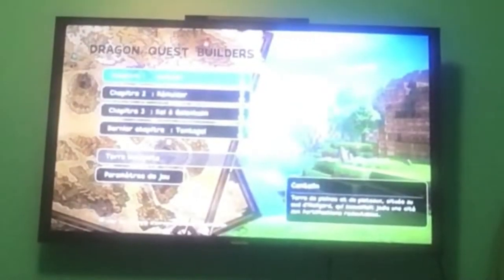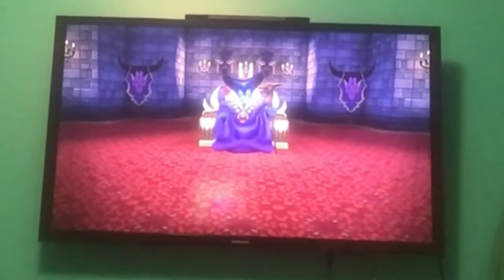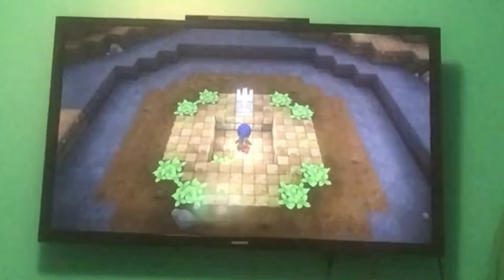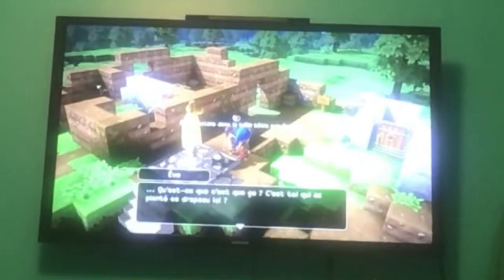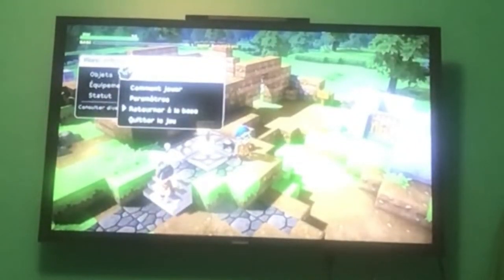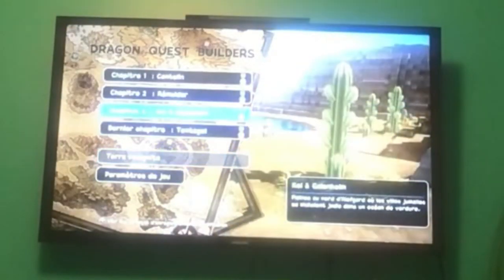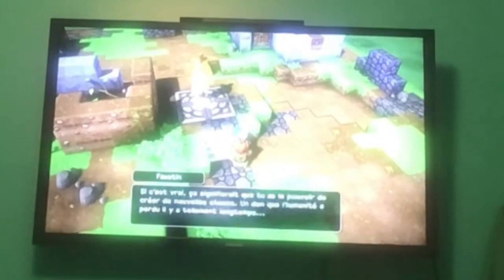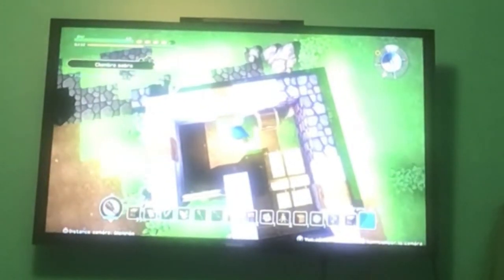Dragon Quest Builders 1 ep 1 Minecraft whit a story?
What is Dragon Quest Builders 1 : It is a construction / adventure / RPG game, taking place in a graphically cubic world and entirely overrun with monsters.

The player simply has to rebuild 4 villages (there are 4 chapters). For this, he possesses the standard of hope which brings together the villagers, who give the main and secondary quests. The standard produces the zone of light and serves as an indicator in the reconstruction, the rooms outside do not count because the villagers always stay in the light. The player is completely free, he will be asked to build special buildings from blueprints, or to improve them by adding decorations. Some villagers are guards and watch the city constantly to help the player, others may go with them on an adventure or stay in town and make food or materials.

The standard calculates the village's score and increases its level through rooms. Each chapter asks to focus on certain objectives in particular (chapter 3 requires that we improve the baths, without imposing a room for each villager, chapter 1 forces to build a furnace but without imposing the construction of a specific room) . Building rooms and improving them seems methodical, moreover the rooms bring passive bonuses: the cloakroom allows the villager to change, the throne room also but improves their weapons to repel attacks more effectively and all rooms having a workbench and a chest becomes a factory that the villagers will run all day.